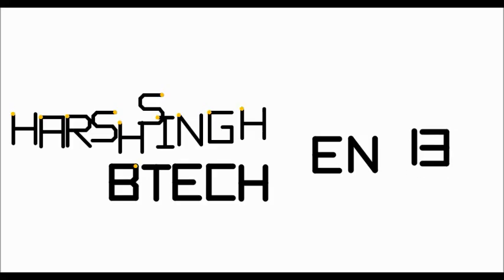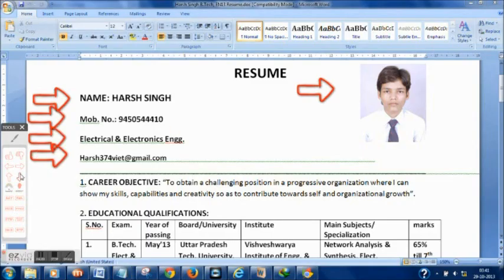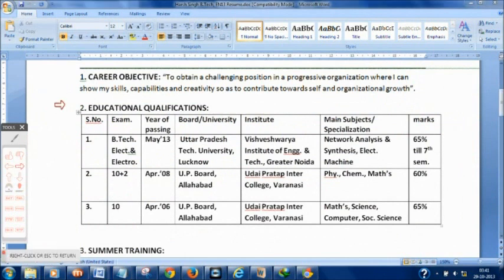#4 resume for tcs tutorial SD